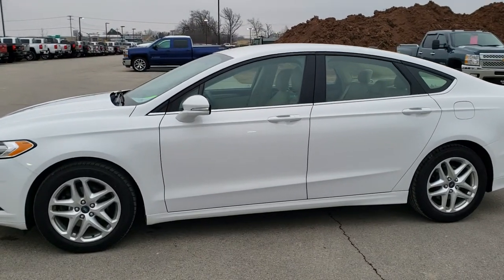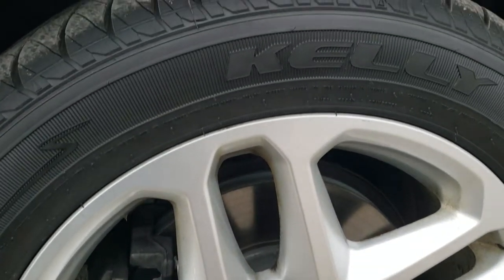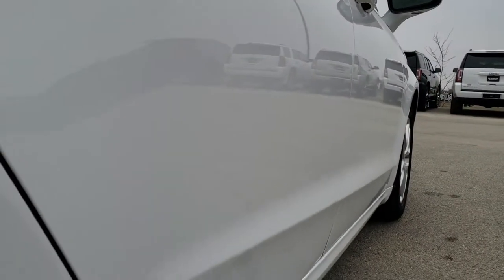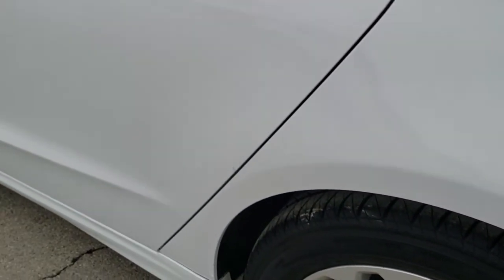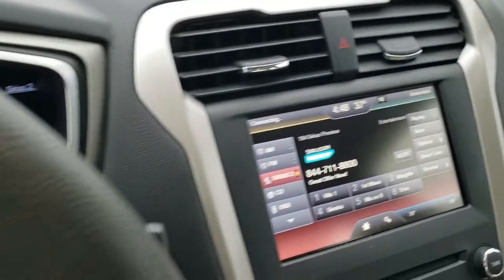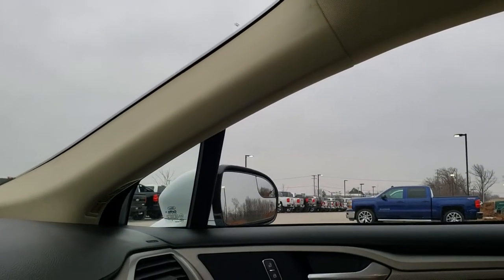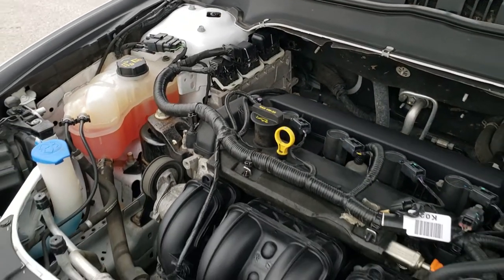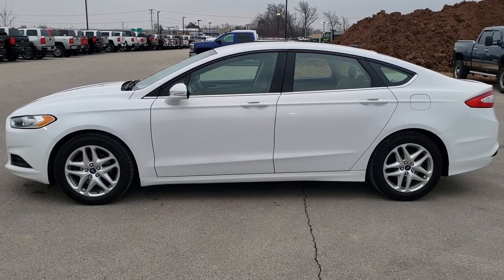2013 FORD FUSION SE OXFORD WHITE WALK AROUND REVIEW FOND DU LAC WISCONSIN 10523A SOLD! SUMMITAUTO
This 2013 FORD FUSION SE IN OXFORD WHITE is the vehicle we did walk around review of today.

Thank you for checking out this video of this 2013 FORD FUSION SE IN OXFORD WHITE

STOCK: 10523A
PRICE: $6,999
MILES: 164,646
MAKE: FORD
MODEL: FUSION
VIN: 3FA6P0H70DR203442
LOCATION: FOND DU LAC OSHKOSH WISCONSIN, 54937 TRUCKS ON 41

CLEAN TITLE HISTORY! 2.5 Liter I4 DOHC Engine, 175 Horsepower, Four Door Sedan, SE Package, Automatic Transmission Center Console Shifter, 6 Speed Automatic Transmission with Optional Manual Tap Shift, Front Wheel Drive FWD, Reverse Backup Camera Rearview Camera, Power Driver's Seat, Non Smoker, Tan Cloth Seats, Bucket Seats, Power Mirrors With Built-in Blindspot Mirrors, Heated Power Mirrors with Built-in Directional Signals, Painted Alloy Rims Premium Wheels, Four Wheel Disc Brakes, Projector Lamp Headlights, Reverse Sensors, Securicode Driver Side Doorcode Keyless Entry, Easy Fuel Capless Fuel Fill, Chrome Trimmed Grill, AM / FM Radio Tuner, Sirius/XM Satellite Radio Capabilities Sirius / XM, CD Player, Microsoft SYNC System with Bluetooth, Hands-Free Audio System Blue Tooth, SD Card Slot, USB Jack Portable Audio Connection, Keyless Entry System, Rear Window Defroster, Adjustable Height Seatbelts, Driver and Passenger Front Air Bags, L.A.T.C.H. Child Safety System, Side Curtain Air Bags SRS Safety Restraint System, Multi-Function Steering Wheel Controls, Compass, Outside Temperature Display and Mileage Display, Fold Down Rear Seats, Factory Floormats, Black Dash and Door Trim, Air Conditioning AC, Cruise Control, Power Locks, Power Windows, Automatic Headlights Autolamp, Tilt/Telescope Steering Wheel, Oxford White, CLEAN TITLE HISTORY! This is a whole lot of car for not a lot of money! Amazing condition for the miles! Make your move before this affordable ride is gone!

STOCK: 10523A
PRICE: $6,999
MILES: 164,646
MAKE: FORD
MODEL: FUSION
VIN: 3FA6P0H70DR203442